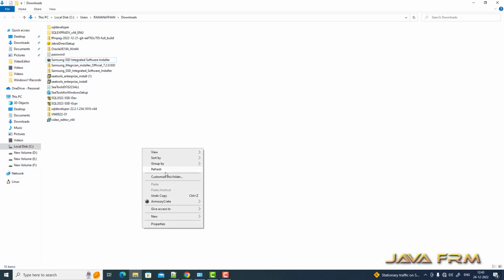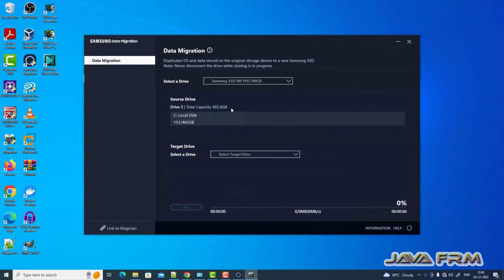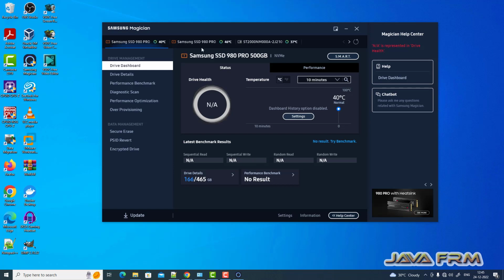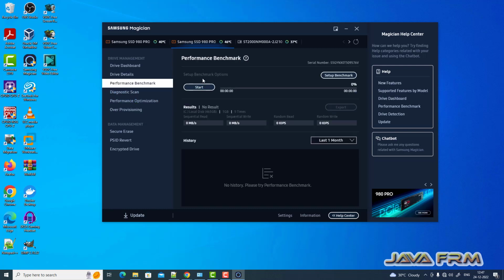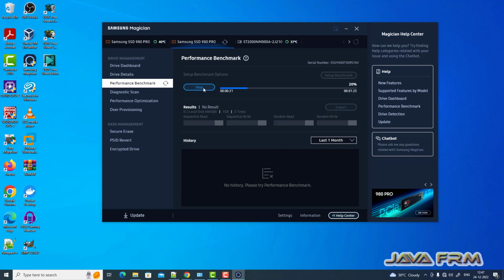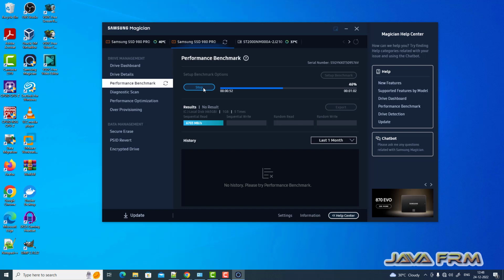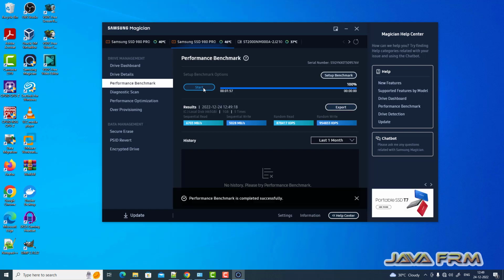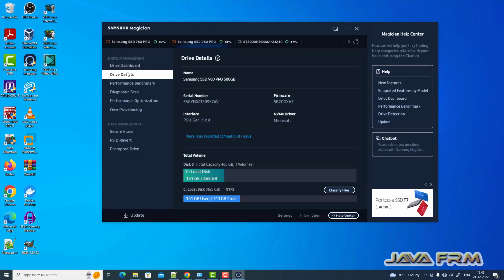How to do Performance Benchmark on Samsung SSD 980 Pro Gen 4 Drives using Samsung Magician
The Samsung SSD Integrated Installer is a program that allows SSD Magician Software and Data Migration tool to be installed at once without any separate installation.

The Magician SSD management utility is designed to work with all Samsung SSD products including 470 Series, 750 Series, 830 Series, 840 Series, 850 Series, 860 Series, 870 Series, 960 Series, 970 Series and 980 Series.
This software is not compatible with other manufacturers' SSDs.